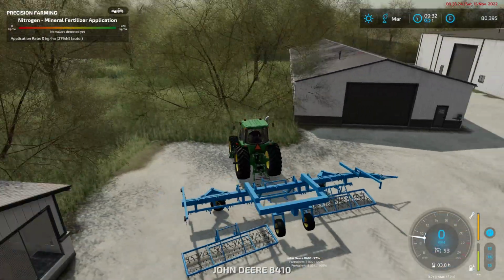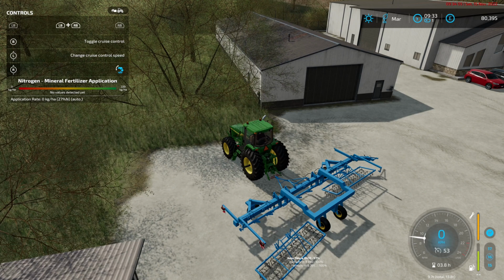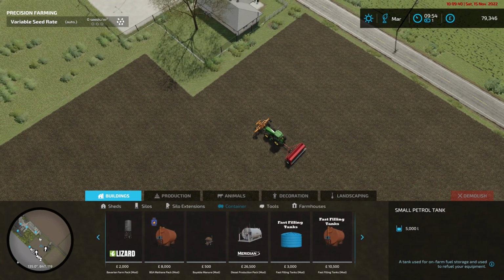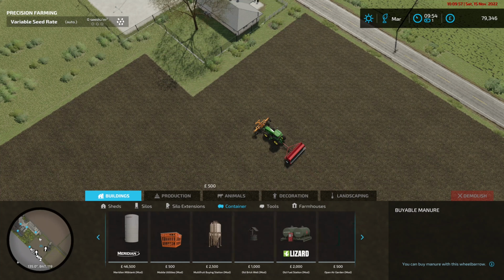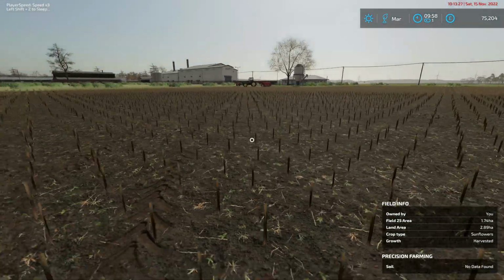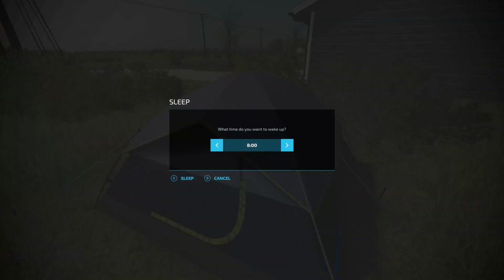Stone Valley - FS 22 - Hard Eco - Start from Scratch -Ep 5 Seeding the Soy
Stone Valley -  FS 22 - Hard Economy - Start from Scratch - Good "Rolls" decent line up - Grass Start initially but will be moving to normal farming as quickly as income allows. Starting on Field next to the shop BUT we will be moving as soon as possible due to this area we have already touched on the Farm Manager Start so I want to show other areas of the map off (ASAP),
 * S & P 1 day Seasons & Precision Farming, everything on bar plowing for the sake of plowing (and sometimes trailer fill limit as some trailers play up with this on). Tell me what you think :) comments invited.
0:00 Start
44:00 1st Timelapse Start
51:40 1st Timelapse End